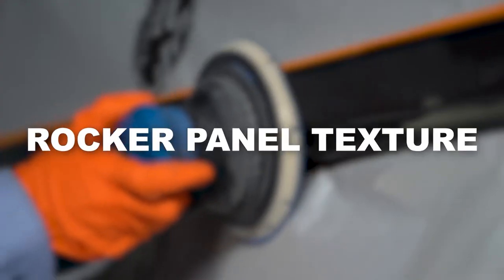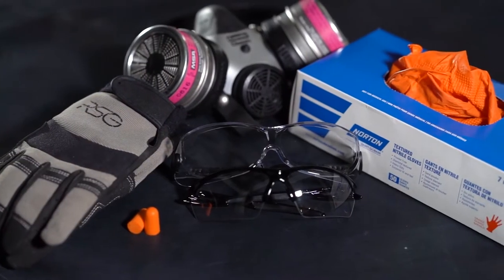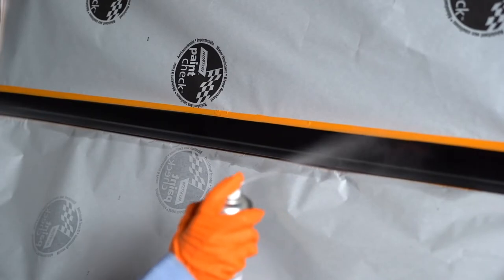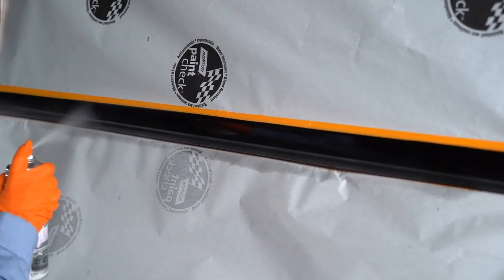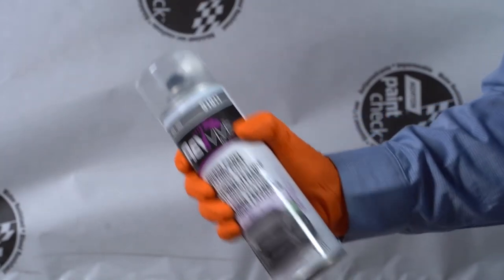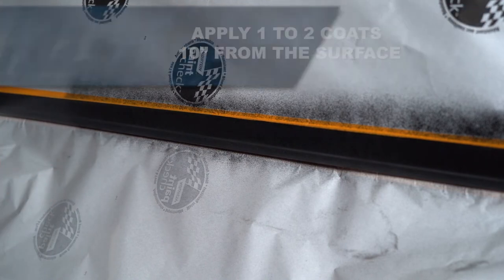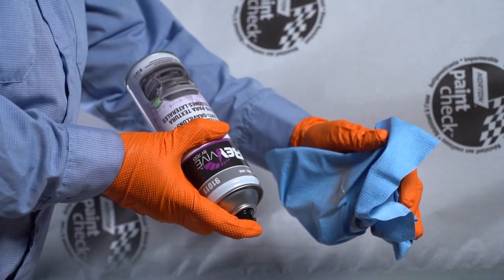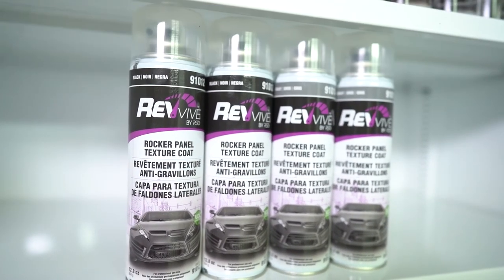How to Apply Rocker Panel Texture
Watch and learn how to apply rocker panel texture coat.